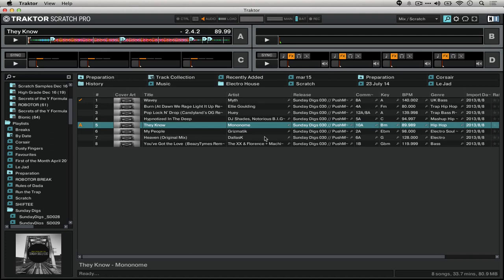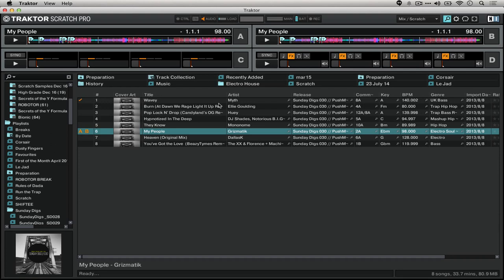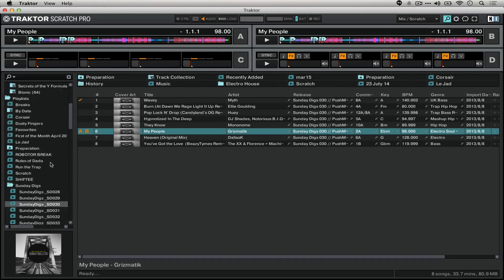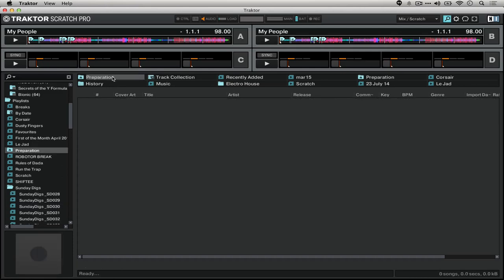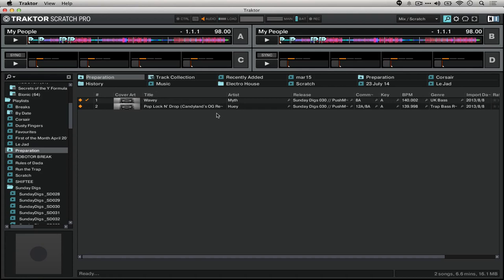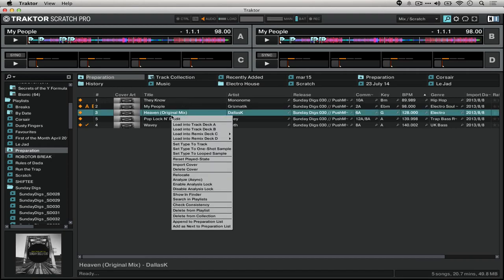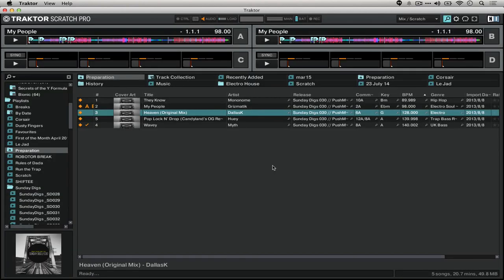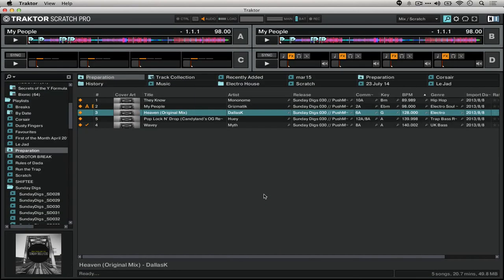Traktor Tutorial - The Preparation Playlist - How to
Traktor's preparation playlist has special properties. Within the browser, any track can be added to the end of the preparation playlist by right clicking on it and choosing "Append to Preparation Playlist."  Tracks can also be added to the beginning or top of the preparation playlist by right clicking on it and choosing "Add as Next to Preparation Playlist." We can even map either of these commands to MIDI controllers, allowing us to use the preparation playlist workflow without touching the computer keyboard.
Using preparation playlist, we can streamline the process of browsing for upcoming tracks. Instead of looking for a new track between every transition, or browsing through one's entire track collection, we can instead add tracks to the preparation playlist in batches. This allows us a very fast and reliable workflow for mixing.